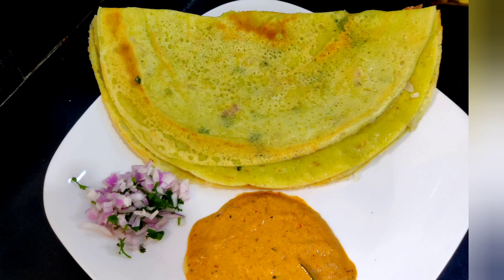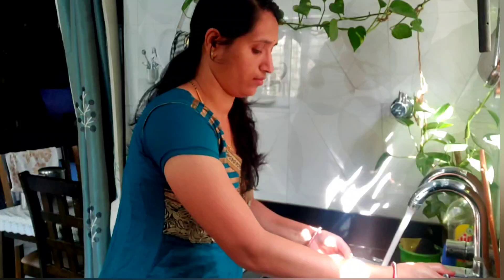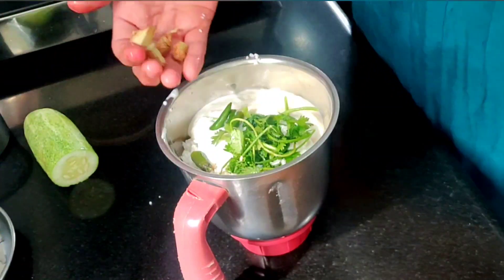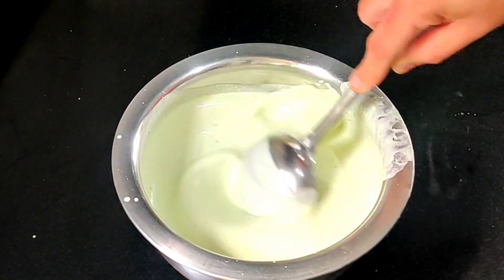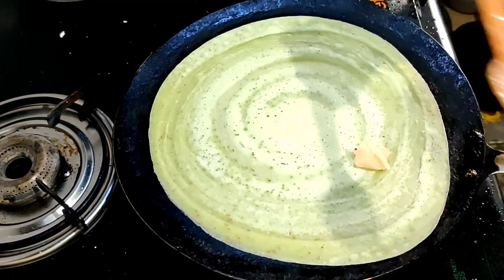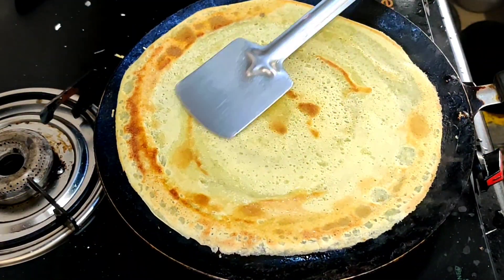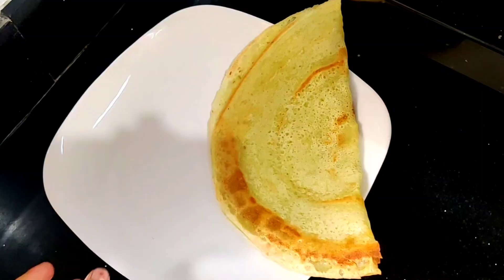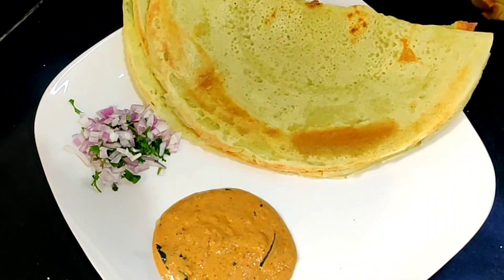Cucumber Dosa / Morning Healthy breakfast # Cucumber Dosa recipe in kannada # kannada ಜೊತೆ ಕಾಯಿ ದೋಸ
Cucumber Dosa recipe kannada